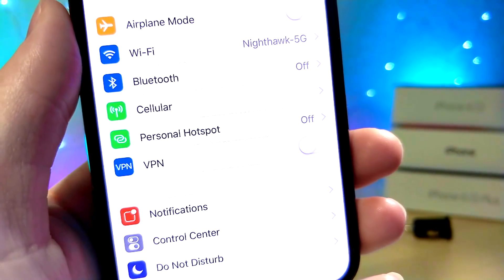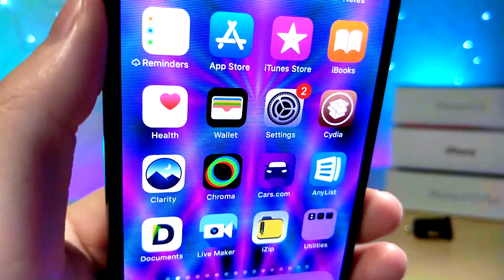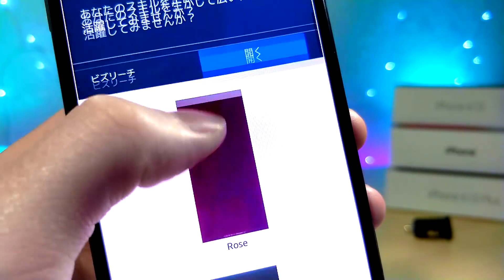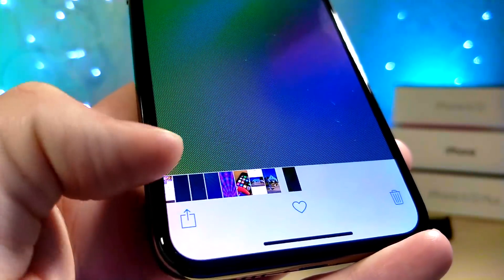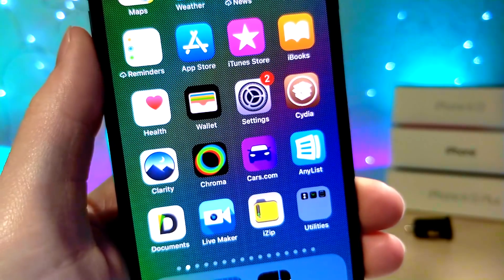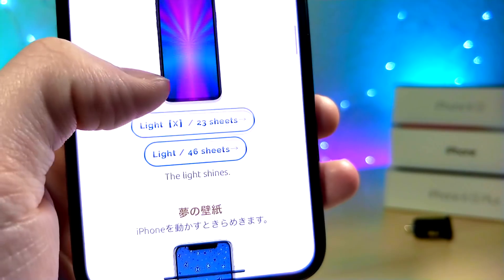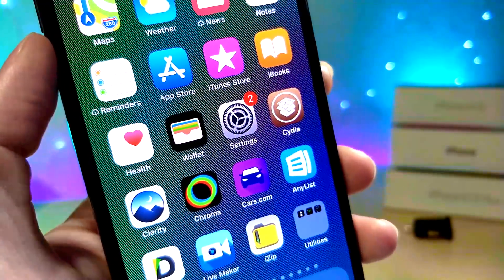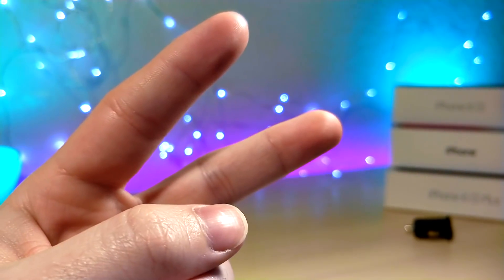ANIMATED / MOVING / HOME SCREEN WALLPAPERS FOR IOS 12 / LIVE HOME SCREEN WALLPAPERS NO JAILBREAK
HERE IS THE LINK TO GET THE ANIMATED MOVING WALLPAPERS FOR THE HOME SCREEN USING THIS COOL ILLUSION
LINK 1